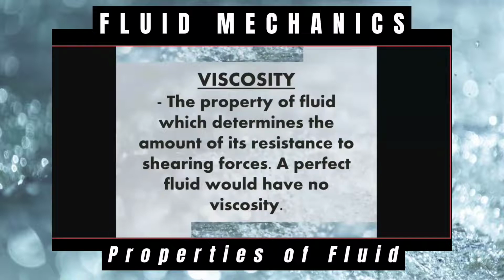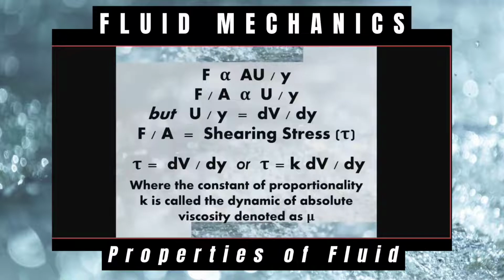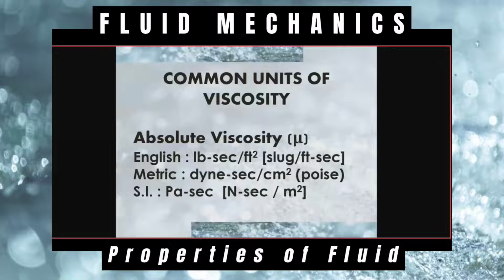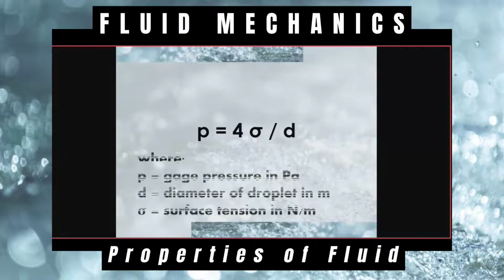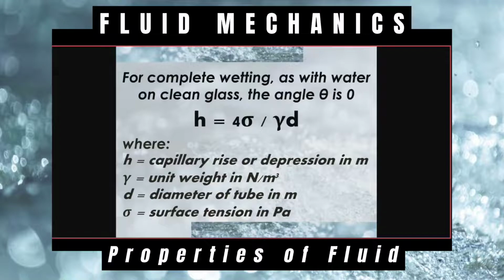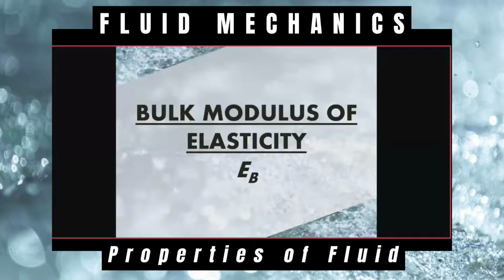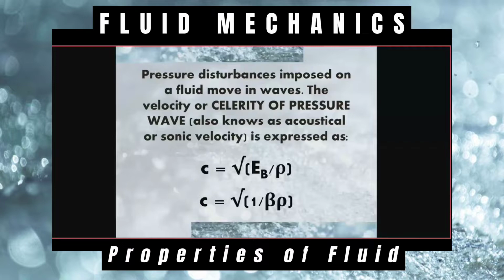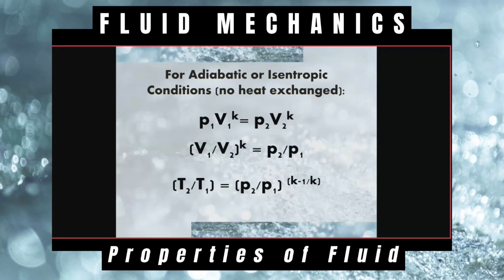PCE 7/7L - FLUID MECHANICS | Properties of Fluid [Part 2]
PCE 7/7L - Fluid Mechanics (1st Semester AY 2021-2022)

This video is primarily for the use of Technological University of the Philippines Manila students undertaking their Fluid Mechanics subject this semester (or for the specific semester). However everyone could use this video as a "GUIDE" (not reference) if they also want to know about the subject (Fluid Mechanics).